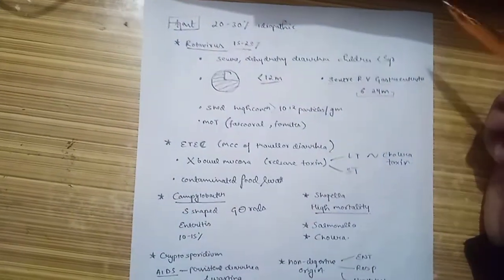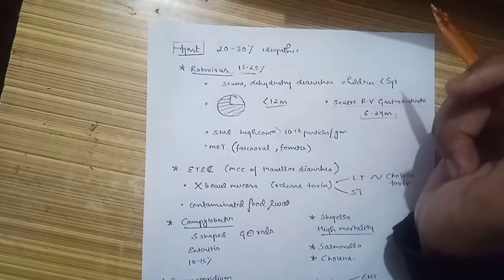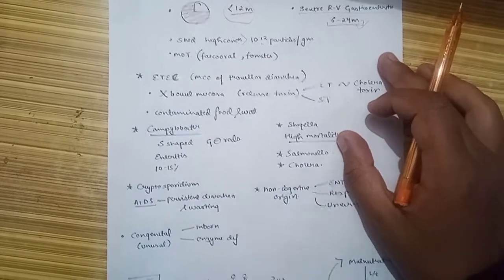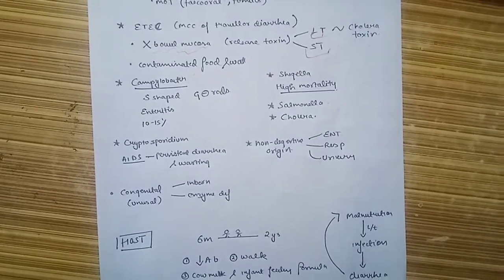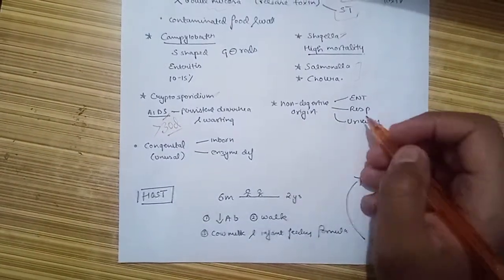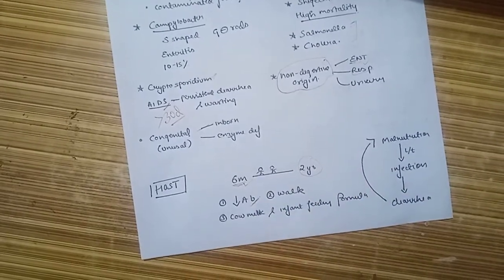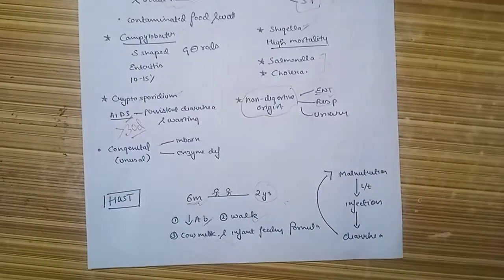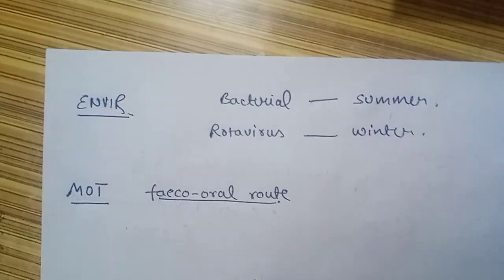Acute diarrhoeal diseases